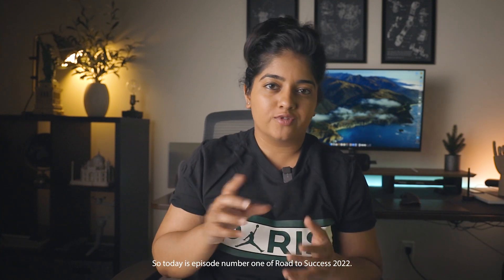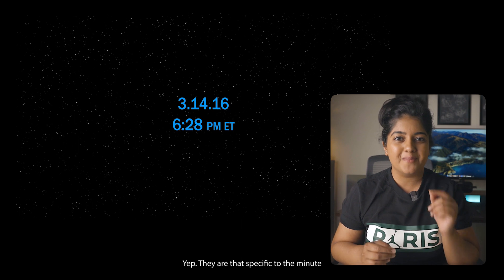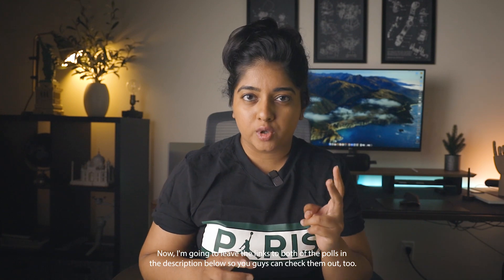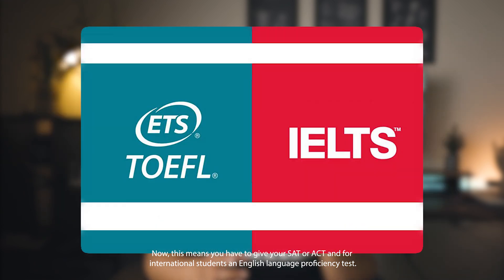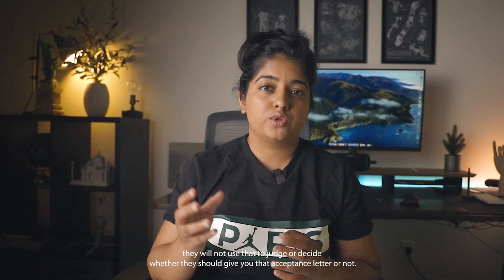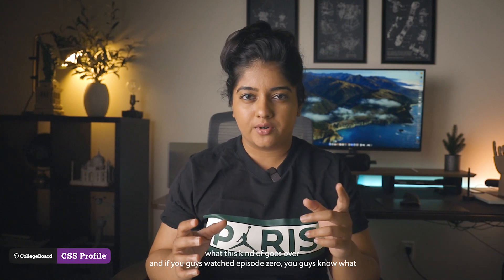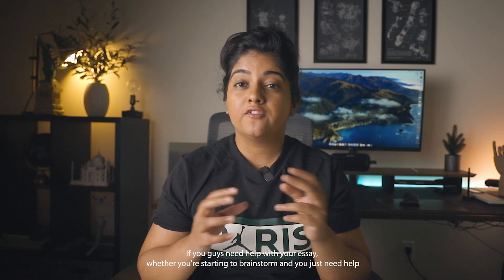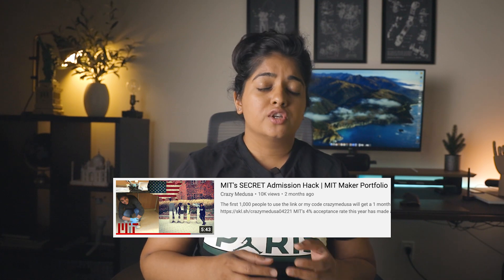100% Scholarships for International Students at MIT | Road to Success Ep. 01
0:00 - MIT's World Class
1:50 - MIT Acceptance Stats
2:38 - Step 1: Portal
3:11 - Step 2: Decision Type
3:40 - Step 3: Essays & ECs
4:08 - Step 4: LORs
4:17 - Step 5: Tests
4:55 - Step 6: Interview
5:05 - Step 7: Document List
5:25 - Step 8: Financial Aid
6:33 - How to get Scholarship

🏀 69,955